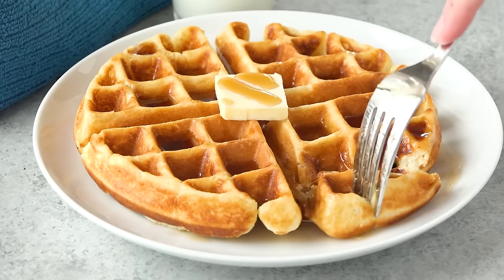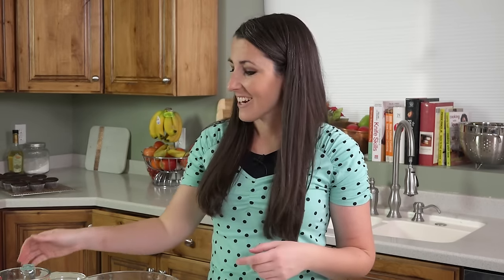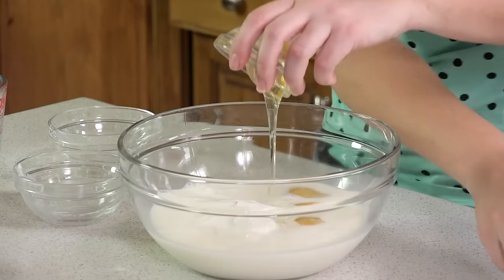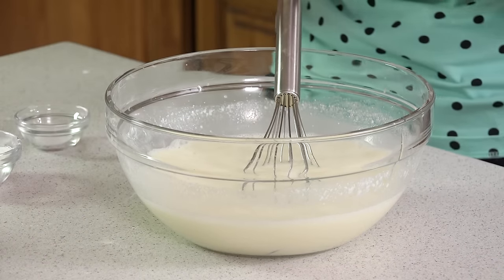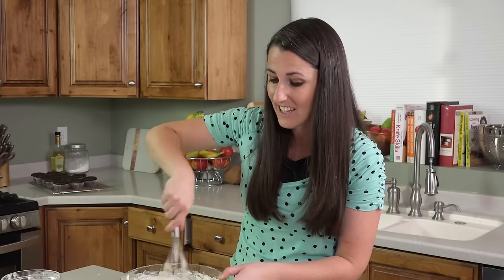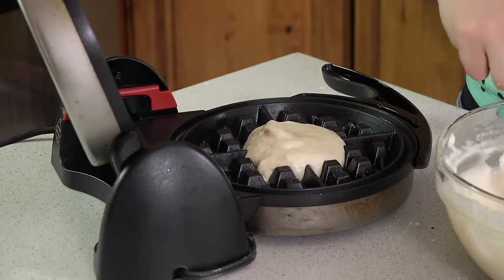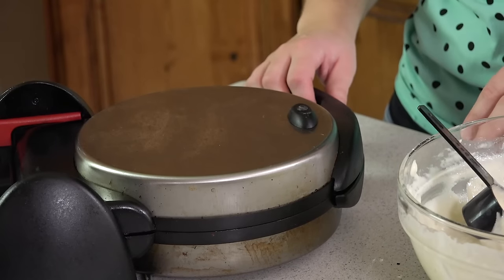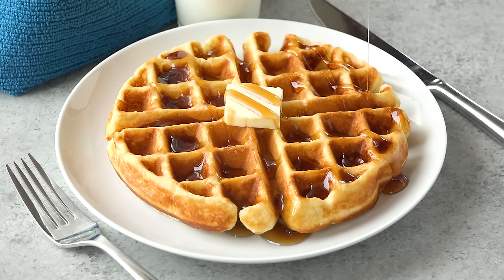Greek Yogurt Waffles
Greek Yogurt Waffles add some protein and greek yogurt goodness to your morning waffle routine. Give your waffles a healthy touch with this easy breakfast recipe.

Waffle Maker (aff.)

✅Ingredients

• 2 large eggs
• 1¾ cup milk
• 1/2 cup plain greek yogurt
• 1 tablespoon honey
• 1 tablespoon + 2 teaspoons baking powder
• 1/4 teaspoon salt
• 2 cups all-purpose flour

✅Instructions

02:28 - How to store waffle batter to use for later

1️⃣ 00:26 - In a medium-sized bowl, whisk together the eggs, milk, yogurt and honey. Whisk for at least a couple of minutes until it is well combined and bubbly.

2️⃣ 01:11 - Add in the baking powder, salt and flour and stir until well combined.

3️⃣ 01:40 - Cook on a heated waffle iron until golden brown.

FACEBOOK: The Stay At Home Chef
PINTEREST: The Stay At Home Chef